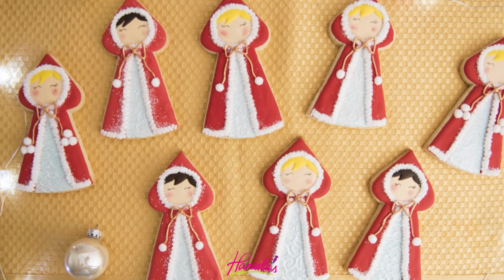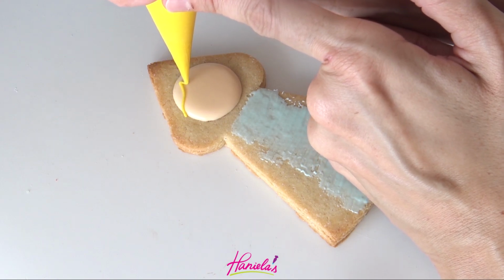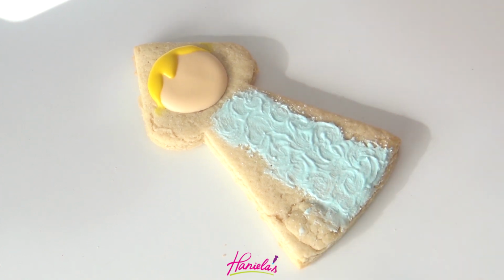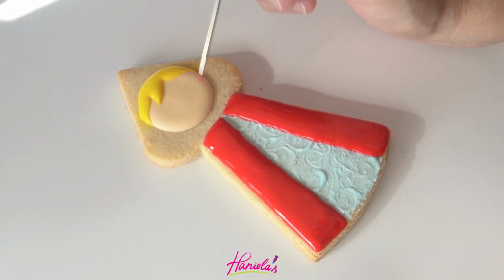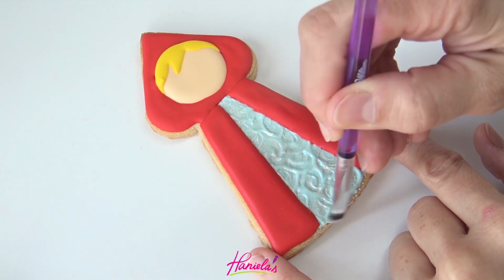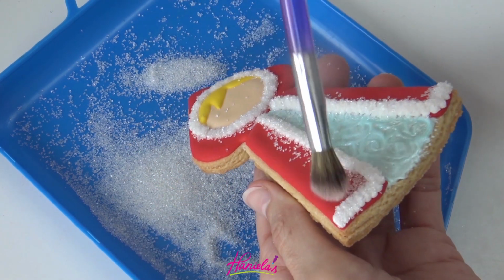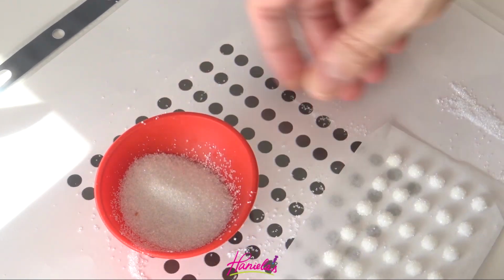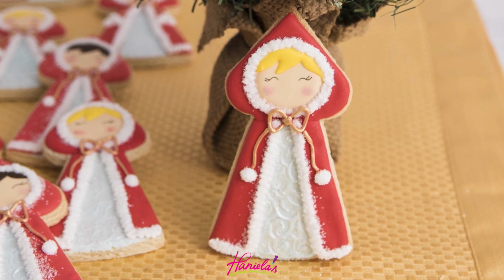CHRISTMAS DOLL COOKIES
I made adorable Christmas Doll Cookies. To make these decorated Christmas sugar cookies I used my Cut-out sugar cookie recipe and royal icing to decorate.❤️

Hi, I'm Hani. I'm a self-taught baker and cookie decorator. I've been decorating cookies since 2008. You'll find a mix of cookie and cake decorating tutorials, recipes, and lots of fun pop-culture sweets on my YouTube Channel. You can find all the recipes on my blog hanielas.com. ❤️❤️❤️